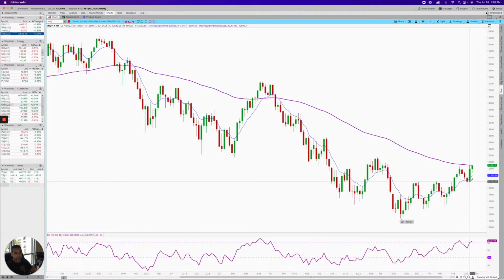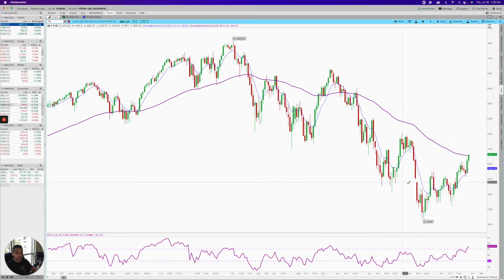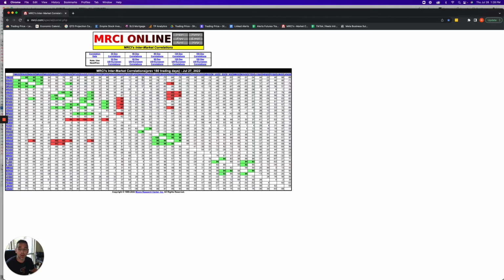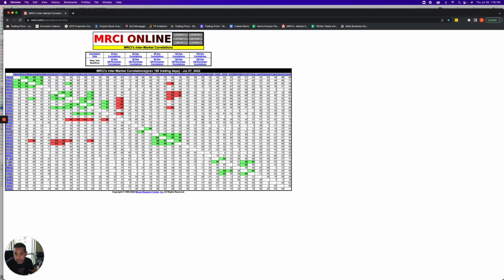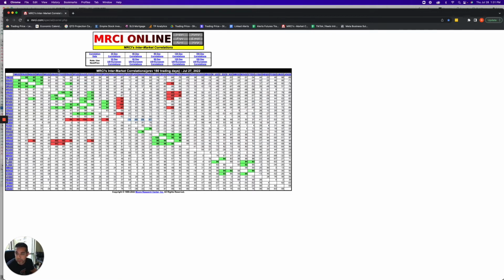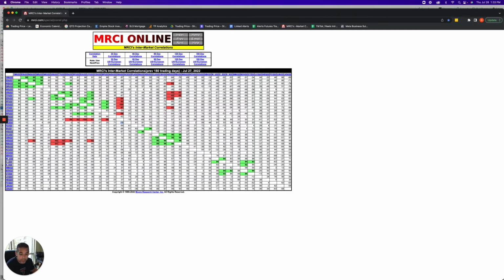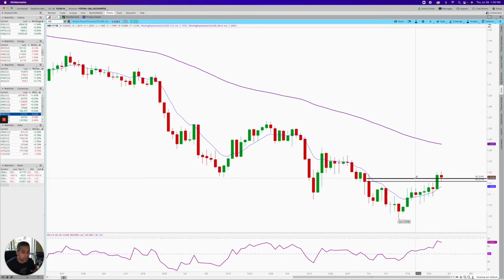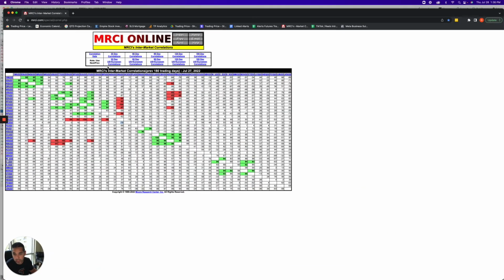Futures Trading Strategy - How To Use Correlations In Trading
In this video, our head trader Nick Bentley shows how we use a special tool to add as confluence to our Trades.

Adding correlations to trade probabilities can dramatically increase the changes of a profitable trade. But correlations change over time.

For instance, at the time of this video, the US dollar and Gold are only negatively corrected at a reading of -19.That has not always been the case.

But things like the 30 year and Heating Oil have a negative correlation of -93.

That would mean if we believed the 30 year to be running into a turning point that we thought it could go down, Heating Oil (over the last 180 days) would be 93% likely to be running up at the same time.

Adding this method into your trading can be really beneficial to increase your odds.